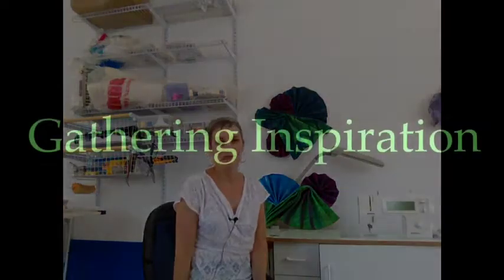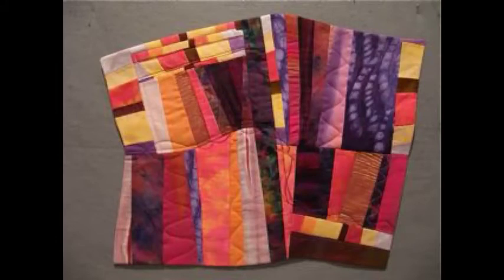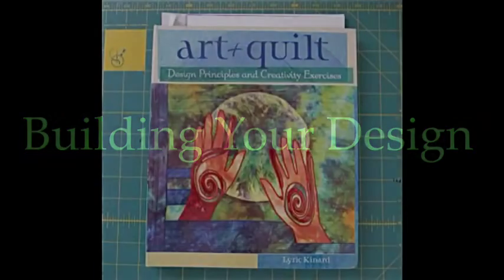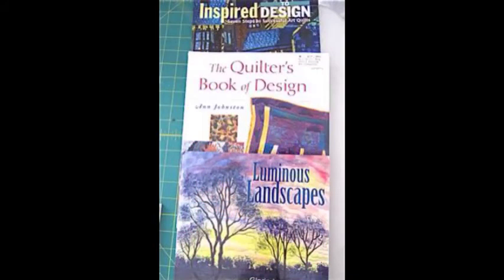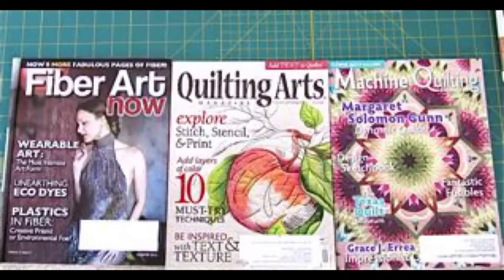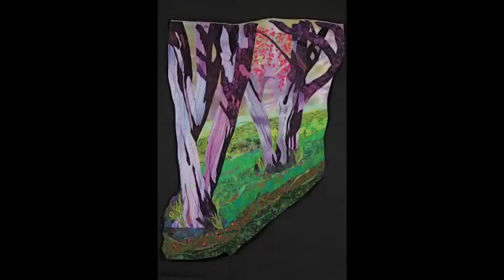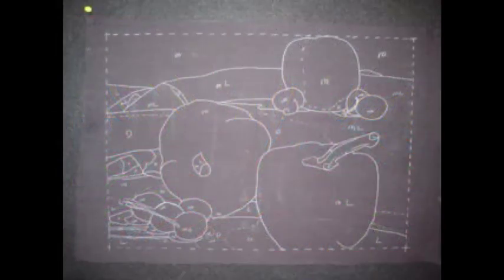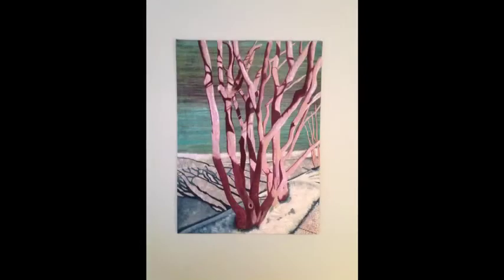Creating Your Dream Art Quilt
7 Steps to Get You Started Making Amazing Art Quilts